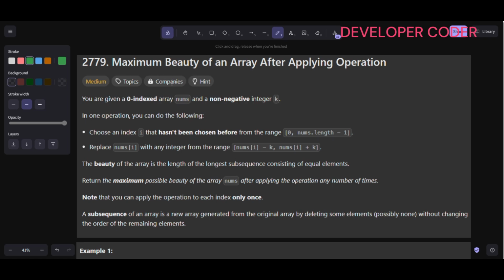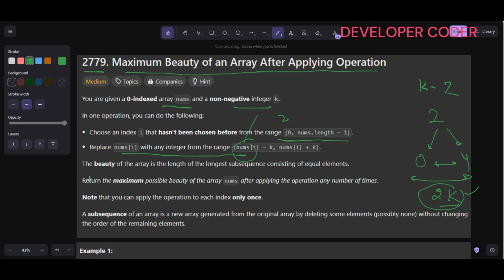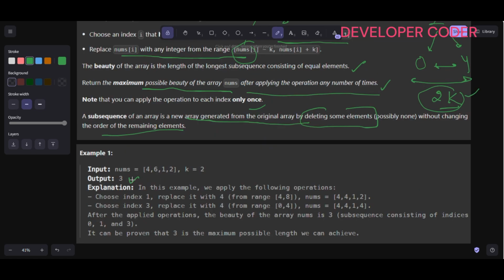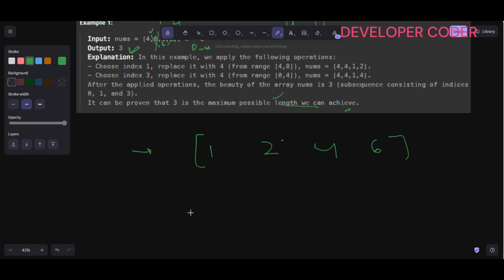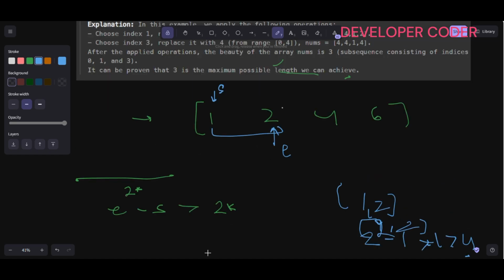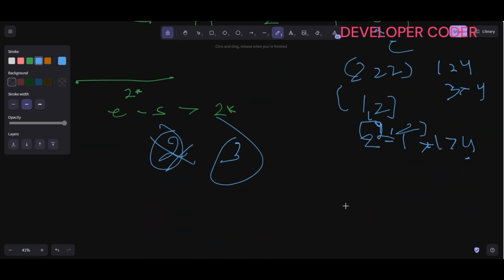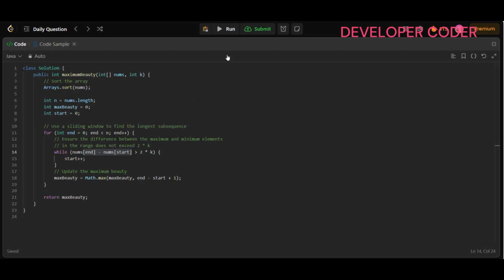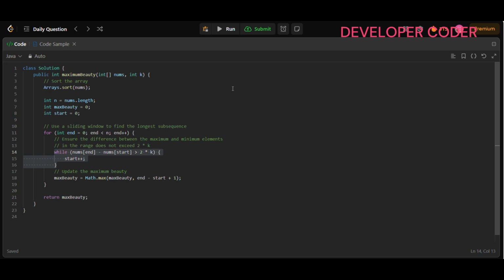Maximum Beauty of an Array After Applying Operation | Leetcode 2779 | Java Code | Developer Coder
🚀 In this video, we dive into the LeetCode problem "Maximum Beauty of an Array After Applying Operation" (Leetcode 2779) using the Sliding Window technique. 🧩 This problem is a fantastic exercise for mastering array manipulation and efficient algorithms. Get ready to elevate your coding skills with Java Code implementation and insightful explanations!

Maximum Beauty of an Array After Applying Operation
Sliding Window tutorial for Leetcode 2779
How to solve Maximum Beauty of an Array
Array manipulation in Java
Sliding Window for Maximum Beauty problem
Leetcode Maximum Beauty problem
Leetcode 2779 Java solution
Maximum Beauty using Sliding Window
Sliding Window problems on Leetcode
Advanced Java array manipulation
Java code for Leetcode 2779
Efficient solution for Maximum Beauty of an Array
Learn Sliding Window in Java
Maximum Beauty problem explanation
Java coding for Leetcode problem 2779
Best practices for Sliding Window problems
Sliding Window problem-solving tips
Array problems on Leetcode
Mastering Sliding Window in Java
Leetcode challenges for Java
Advanced Leetcode tutorials
Coding with Developer Coder
Interview prep with Sliding Window problems
Leetcode solutions for competitive programming
Java programming tutorials for Leetcode
Maximum Beauty algorithm explanation
How to apply operations on arrays
Sliding Window coding patterns
Optimize array operations in Java
Understand Sliding Window techniques
Solve Leetcode 2779 step by step
Java coding patterns for arrays
Dynamic programming and Sliding Window
Sliding Window explained with Java
Key concepts for solving Maximum Beauty
Efficient coding for Leetcode
Java algorithms for arrays
Coding interview solutions for arrays
Optimize Sliding Window problems
Learn Java with Leetcode problems
Solve Maximum Beauty problem effectively
Sliding Window in competitive programming
Techniques to solve array problems
How to solve array beauty problems
Sliding Window tricks and tips
Leetcode 2779 coding explanation
Simplified Maximum Beauty solution
Learn from Developer Coder
Java tutorials for competitive coding
Master Sliding Window algorithms
Practical coding for Sliding Window
Solve Maximum Beauty step by step
Java for Leetcode beginners
Programming with Sliding Window
Learn problem-solving with arrays
Efficient Java coding techniques
Master coding interviews with arrays
Leetcode challenges simplified
Java and Sliding Window mastery
Explore array manipulation problems
Best Java solutions for Leetcode
Developer Coder's Leetcode guide
Top techniques for Sliding Window
How to excel in Sliding Window problems
Java problem-solving examples
Leetcode solutions in Java
Array problem-solving for interviews
Sliding Window implementation guide
Leetcode 2779 deep dive
Step-by-step Leetcode 2779 solution
Practical guide to Sliding Window
Developer Coder problem-solving tips
Java solutions for Leetcode arrays
Leetcode 2779 tips and tricks
Effective array manipulation in Java
Mastering Leetcode arrays
Advanced techniques for Sliding Window
Sliding Window in tech interviews
Practical Java programming for Leetcode
Leetcode 2779 best solution
Unlock Sliding Window efficiency
Array optimization with Sliding Window
Leetcode interview preparation tips
Developer Coder Java tutorials
Code Maximum Beauty problem effectively